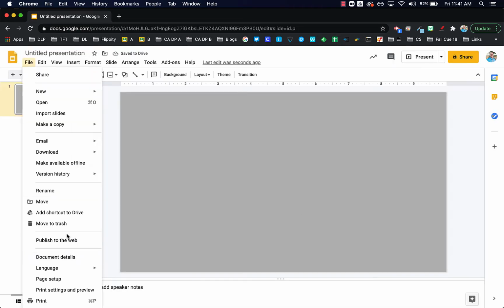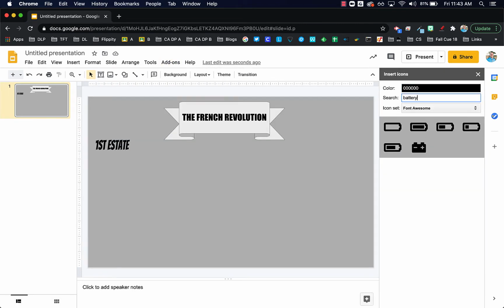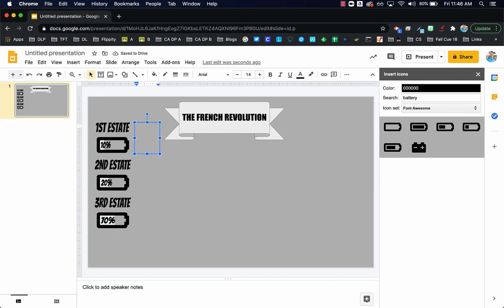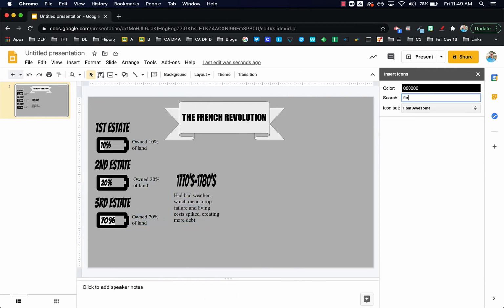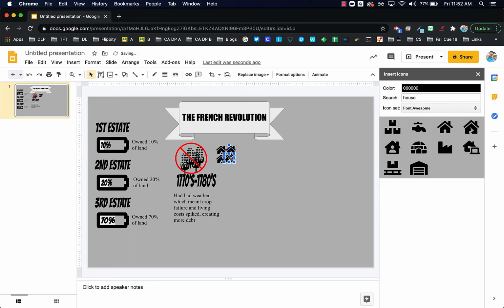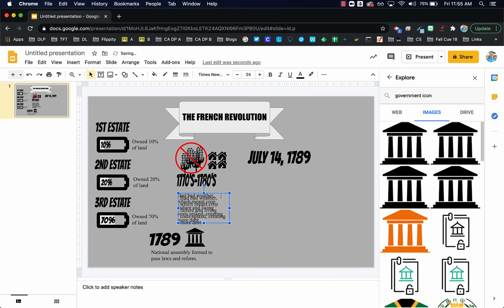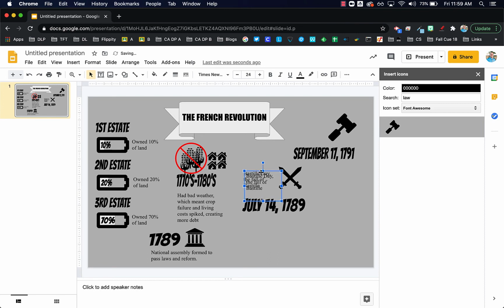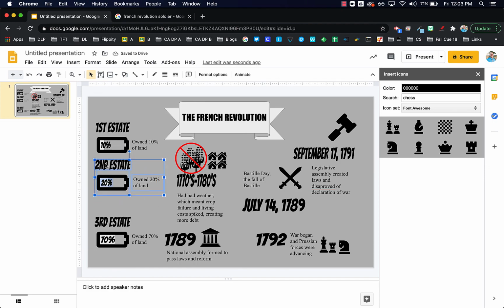Numbers Mania Example